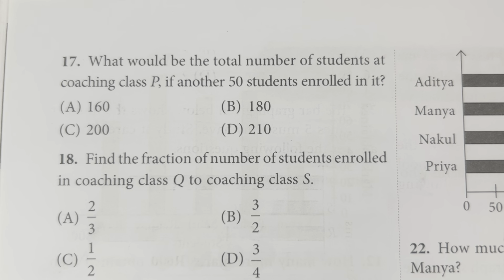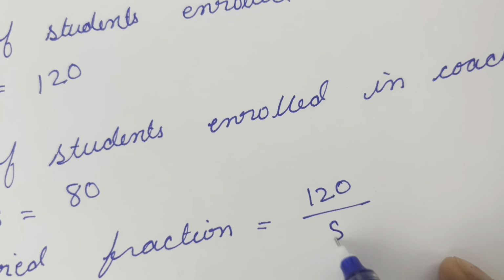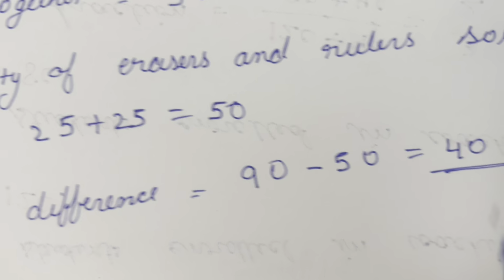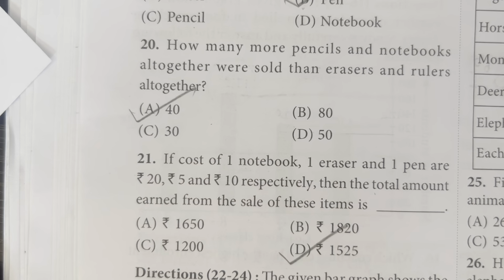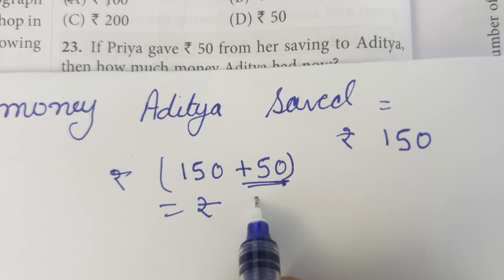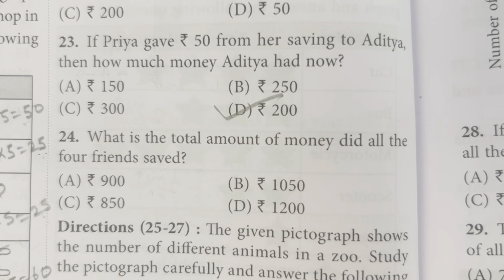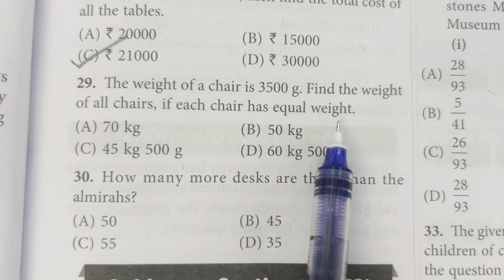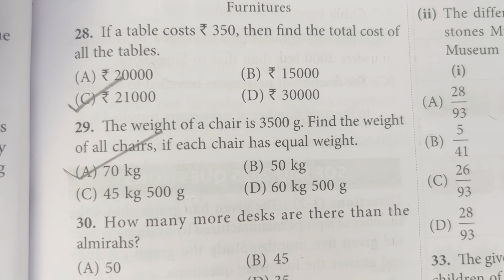SOF IMO Prep-Guide Class 4 | Chapter 6 Data Handling | Exercise-1 Q16 to Q30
📘 Welcome to the SOF IMO Prep-Guide Series for Class 4!
In this video, we will solve Chapter 6 Data Handling from the SOF IMO Prep-Guide 2026–27.
This session covers Exercise-1 Q16 to Q30 Solutions with easy explanations and shortcut tricks to help students prepare confidently for the Mathematics Olympiad.
✨ In this video:
✔️ Fractions concepts
✔️ Step-by-step solutions
✔️ Olympiad tricks & shortcuts
✔️ Practice questions discussion
✔️Chapter 6 Data Handling Exercise-1 Q16 to Q30
🎯 This video is helpful for:
SOF IMO preparation
Class 4 Mathematics Olympiad
Improving problem-solving skills
Building strong maths concepts
📚 Book: SOF IMO Prep-Guide Class 4 (2026–27)
👍 If you find this video helpful, don’t forget to:

Join me as I tackle the SOF IMO Level 1 & 2 Class 4.